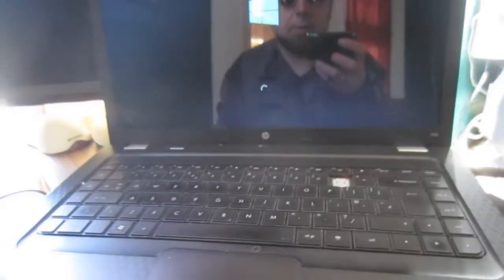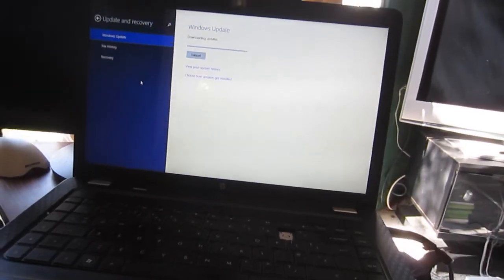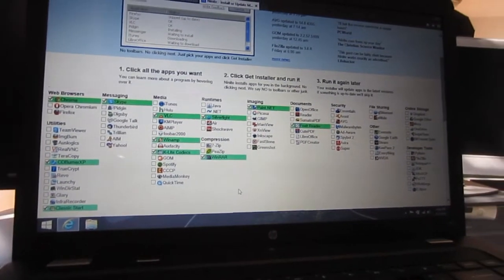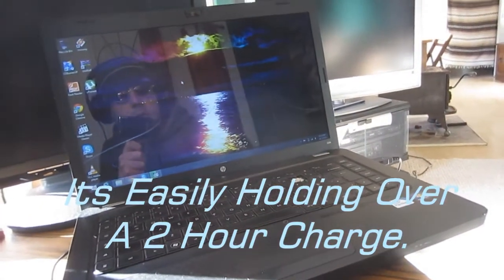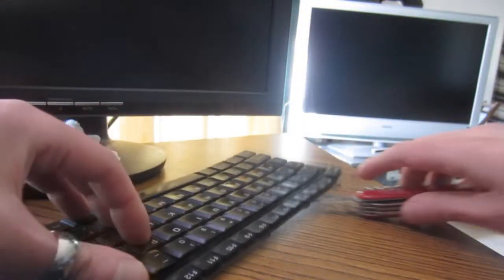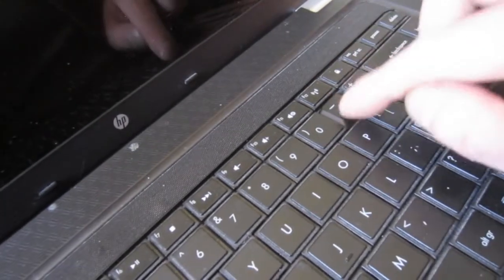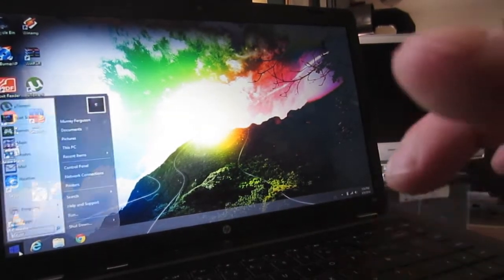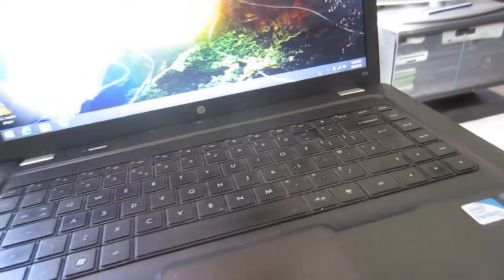HP G56 Laptop Windows 8.1 & Keyboard Repair.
This is one of the laptops I picked up and had to do some repairs on, Installing Windows 8.1 seems to work just flawless. All hardware works. Also It was missing one of the keyboard keys, which of course has to be repaired.